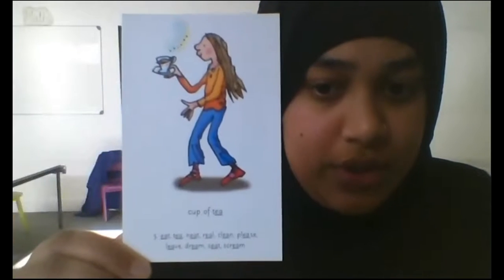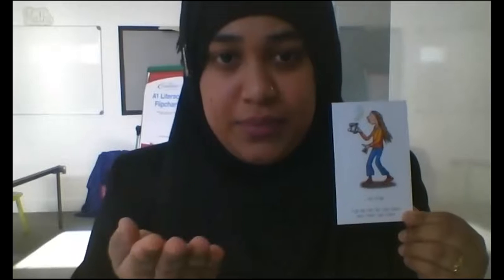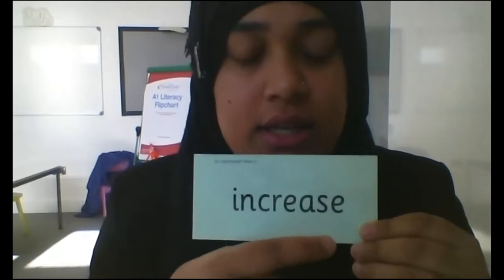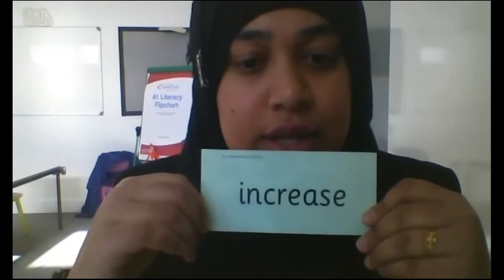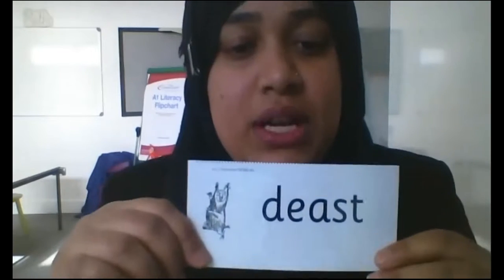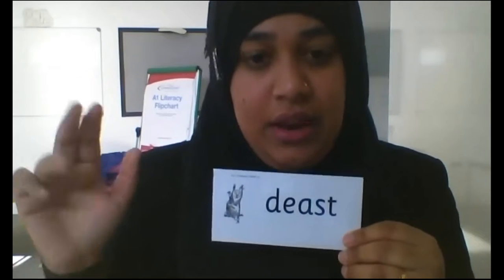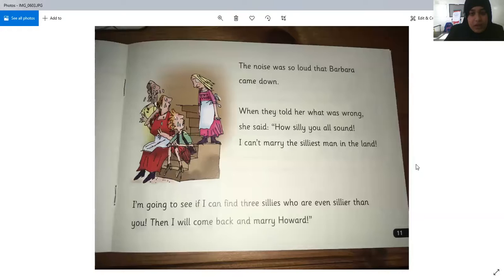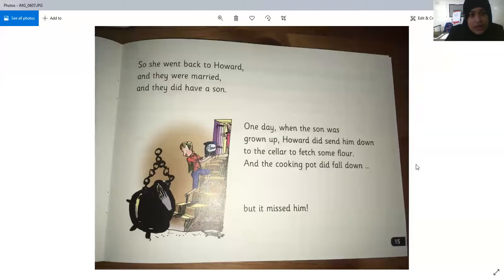Year Three - 8th February - Phonics Grey Group